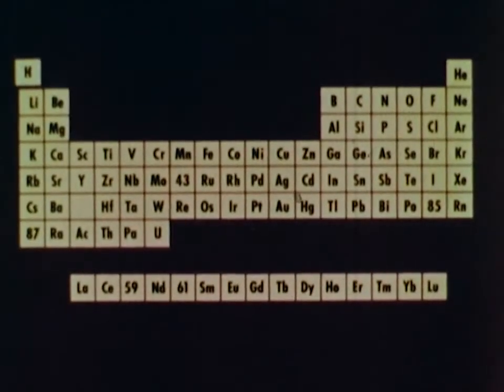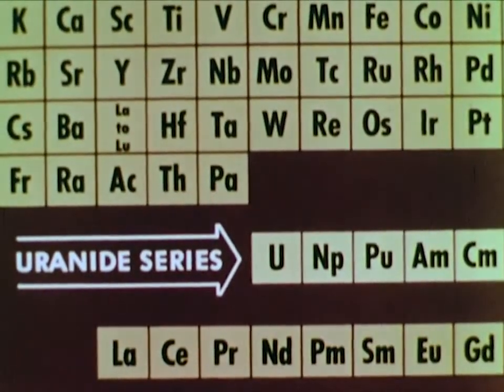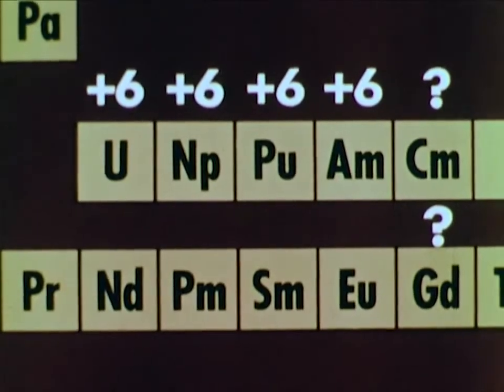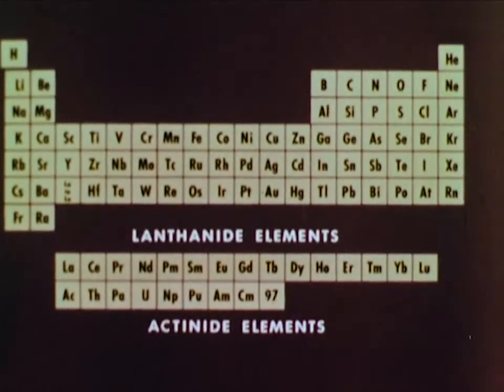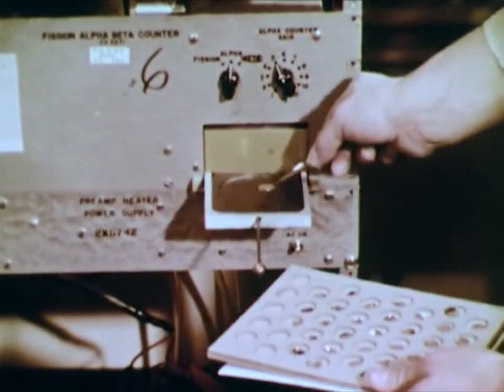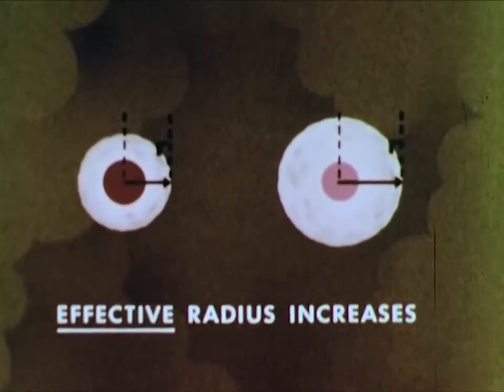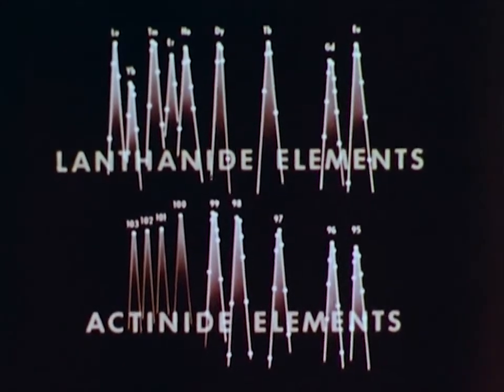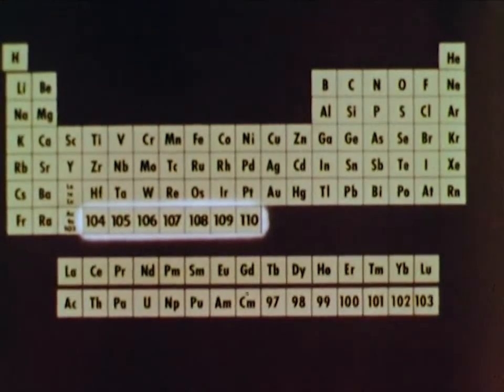Transuranium Elements (1963)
The transuranium elements (also known as transuranic elements) are the chemical elements with atomic numbers greater than 92 (the atomic number of uranium). All of these elements are unstable and decay radioactively into other elements.

Of the elements with atomic numbers 1 to 92, all can be found in nature, having stable (such as hydrogen), or very long half-life (such as uranium) isotopes, or are created as common products of the decay of uranium and thorium (such as radon).